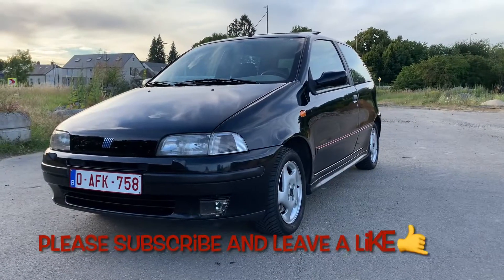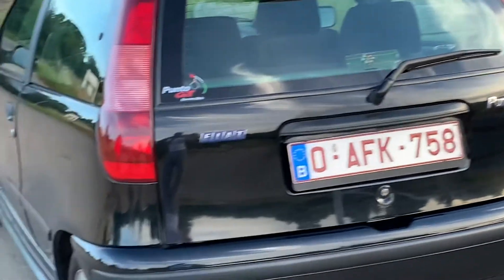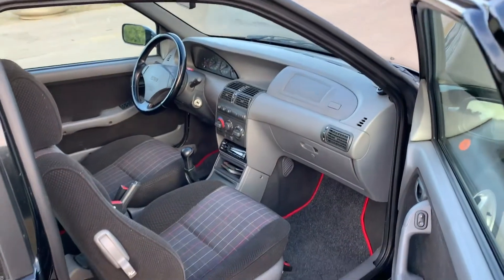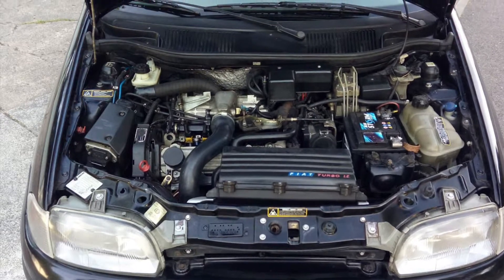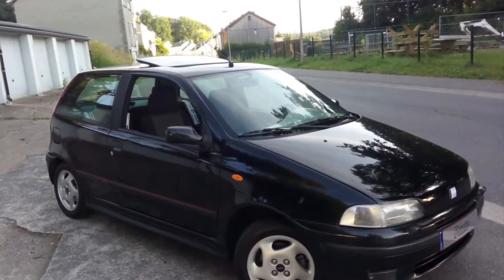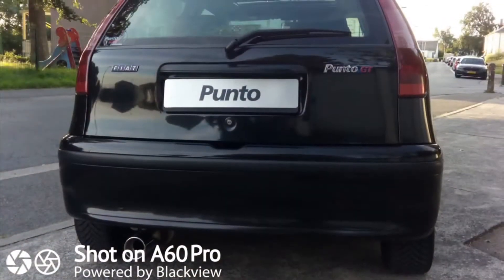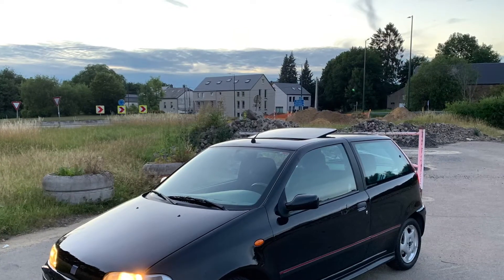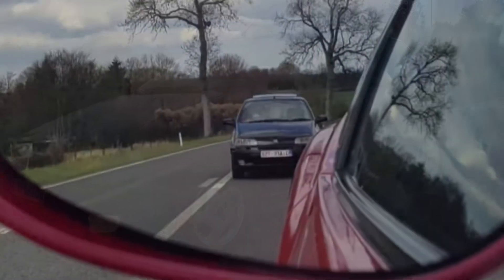Fiat Punto GT Turbo - forgotten hot hatch (English)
Hello 👋 The cars from 90s have still character and soul, like this small Fiat Punto.
Short drive, acceleration and outside, inside view of MK I Fiat Punto GT Turbo
A forgotten hot hatch. With a 1372cc engine and 136HP turbocharged with intercooler and Bosch Motronic electronic was a fun car to drive, challenging with Peugeot 205 GTI, 106 16v,Citroen Saxo VTS, Renault Clio 16v, Ford Fiesta Turbo, and even bigger cars.